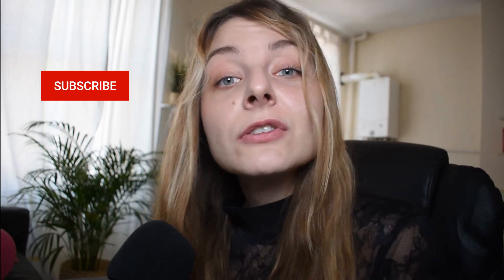What do DATA ENGINEERS do? Is data engineering a good career choice in 2020?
I currently work as a data engineer and I'd like to tell you what data engineering is all about! It's commonly confused with machine learning, data science etc., when in fact data engineering is quite a distinct area of technology.

So, what do big data engineers do?

The job revolves around bringing new data to the company (ETL process if you like) and then maintaining the data flow!

Is data engineering a good career choice in 2020? Long story short - yes. As the amount of data we produce is growing rapidly, so is the demand for data professionals. However, my prediction is that many of the current data engineering tasks might get standardised, and eventually automated in the future. But hey, this is the XXI century! We'll have to learn new skills and adapt all the time!

If you'd like to learn data engineering, I recommend following the 4 simple steps below to land you the first job interview:

In this long-awaited Airflow for Beginners video I'm showing you how to install Airflow from scratch, and how to schedule your first ETL job in Airflow!

We will run the Spotify ETL job that we created in my Data Engineering Course for Beginners. But if you have your own code to schedule in Airflow - feel free to use it instead!

In this Airflow tutorial I just wanted to get you started with Airflow, because I know that configuring Airflow can be non-trivial. I won't be going in-depth into all Airflow's features, so hopefully this tutorial will be as beginners friendly as it can get!

I'll show you how to fix some installation errors, how to set up your project folders, how to edit Airflow config file and where it sits, and how to write your first DAG file!

Get ready for a ride!

1. Learn Python
I recommend following the Python for Everybody specialization course on Coursera, which is one of the most popular courses there:

2. Learn SQL
SQL is still the lingua franca of data. I recommend going with Learn SQL Basics for Data Science course, because it contains some chapters which are very releavant to data engineering in partcular, e.g. distributed computing with Spark

3. Learn Bash scripting/Linux
I wouldn't take a full course on it, but at least read a good article.
if you do prefer to take a course/guided project, I think this one is short and good:

4. Learn how to develop on the cloud, e.g. on AWS
There are a few good courses around there, but I think the Coursera one is the most comprehensive

And if you want to make my day with a cup of coffee... :)